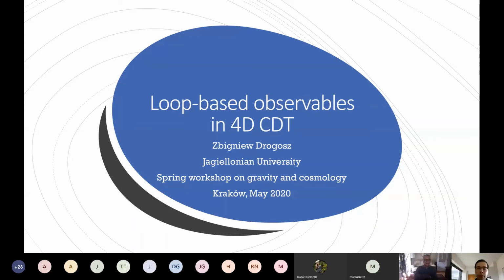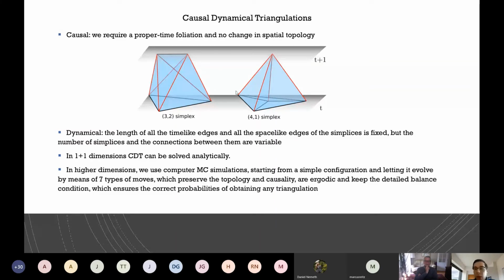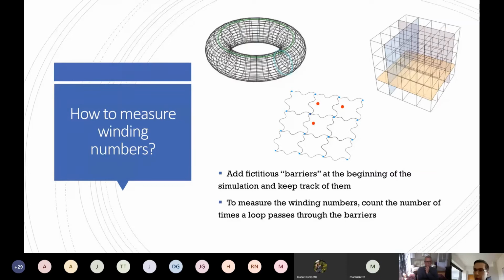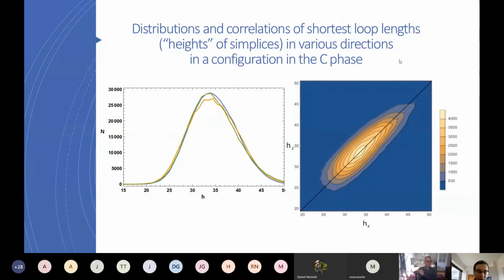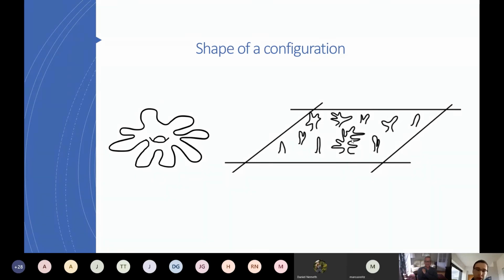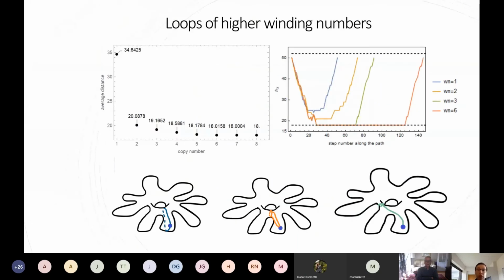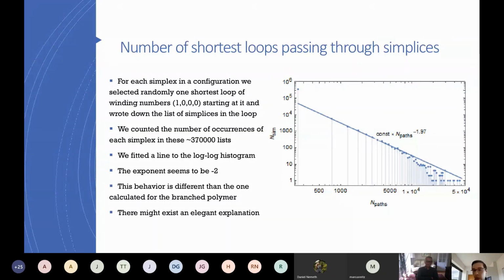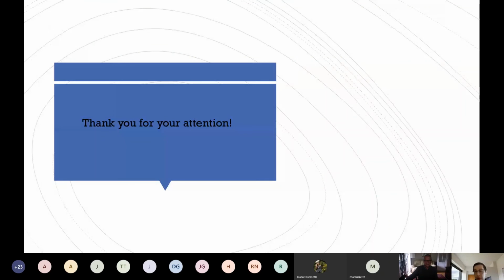Z. Drogosz: Loop-based observables in 4D CDT